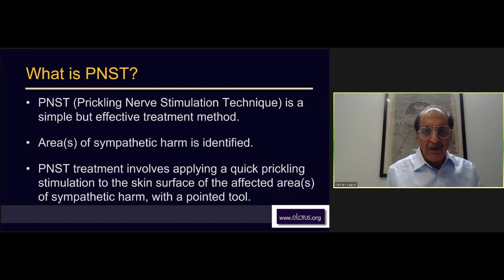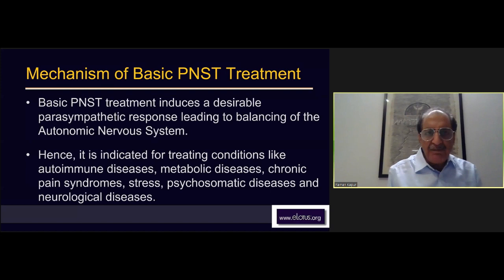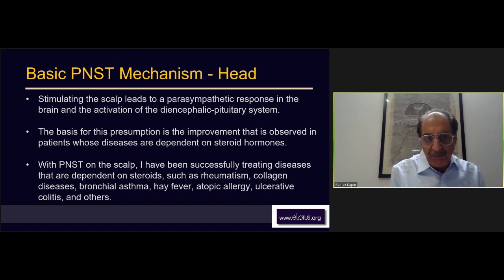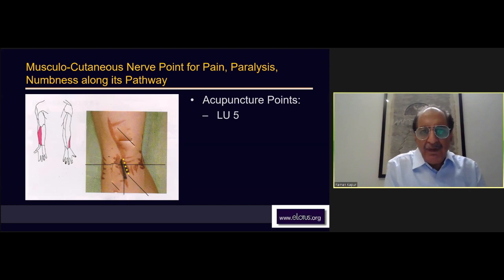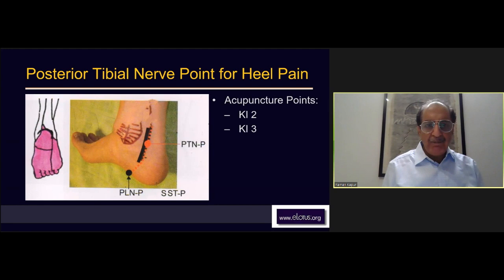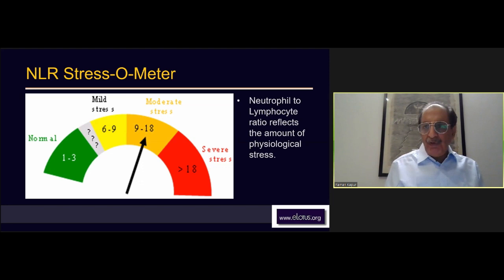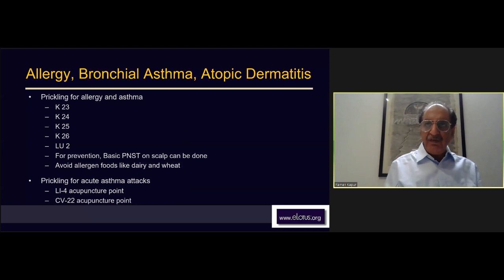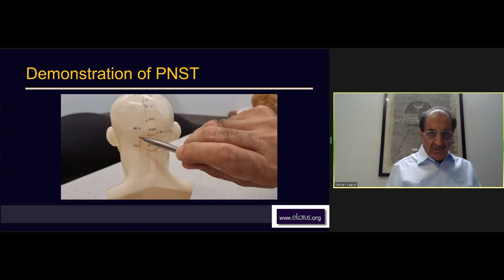Basics of Japanese-style Prickling Neuro Stimulation Treatment (PNST)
Originally aired Thursday, May 13, 2021

to review Dr. John's herbology books.